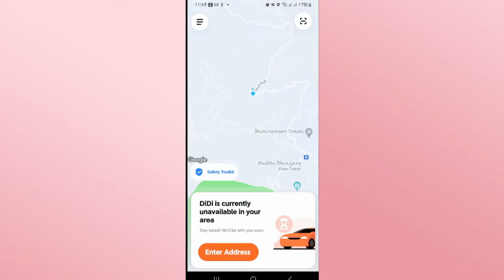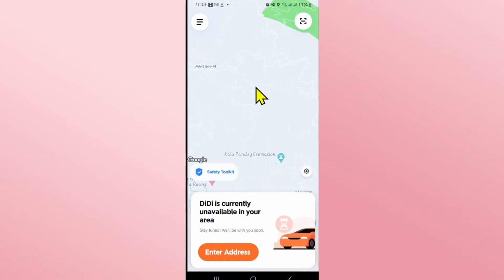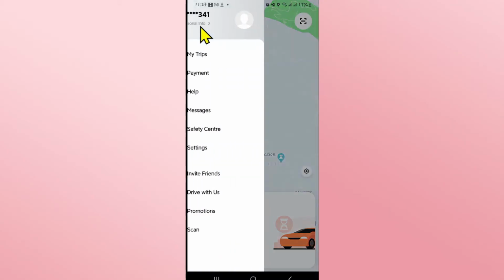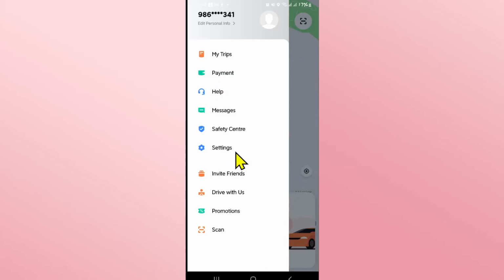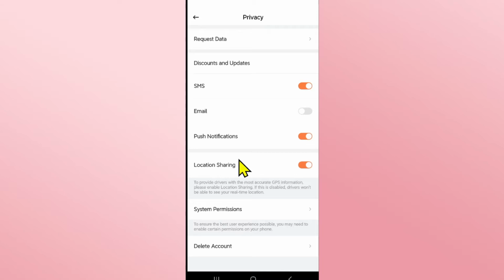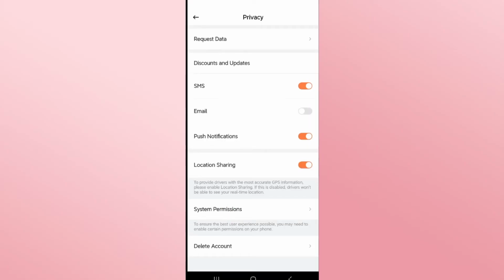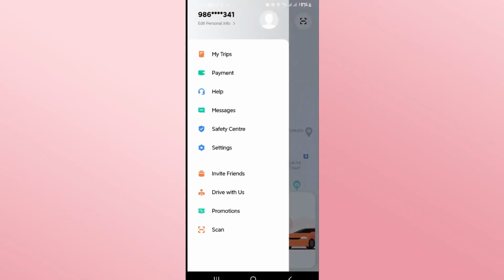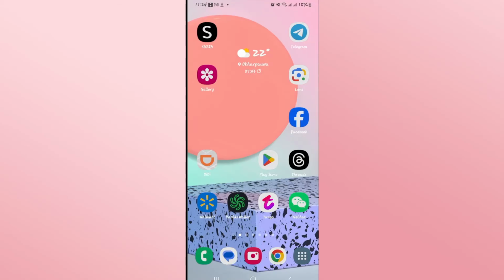How to Delete Your Account on DiDi App? Remove Your Account on DiDi App on Android 2024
In this tutorial, we'll guide you through the steps to delete your account on the DiDi app. Whether you're moving to a different service or simply no longer need your DiDi account, we'll show you how to permanently remove your account quickly and easily. Follow along to ensure the process is smooth and hassle-free.